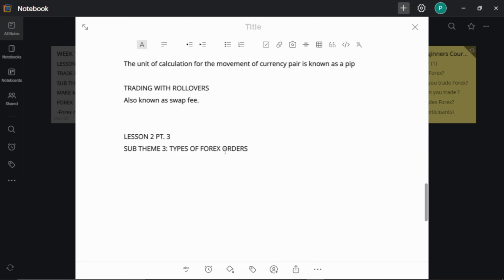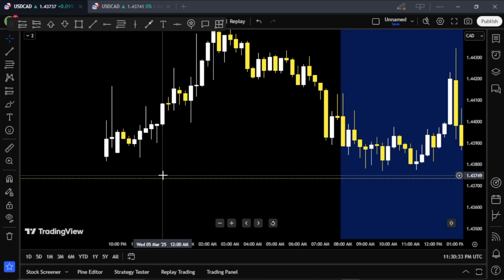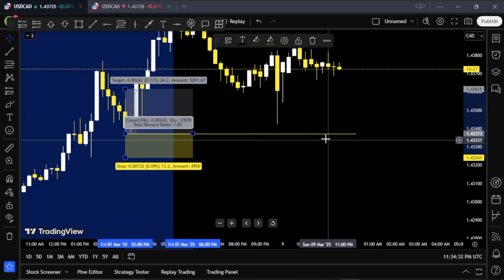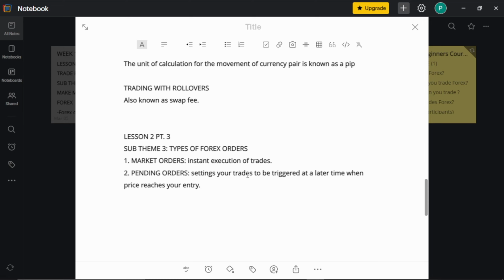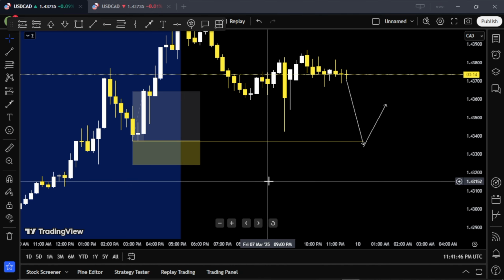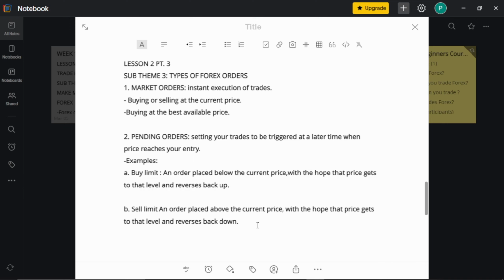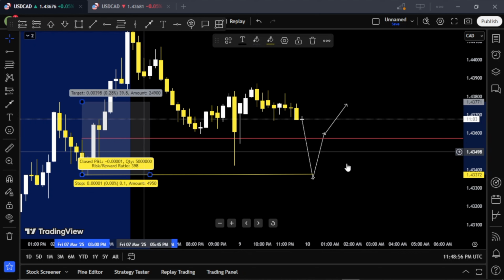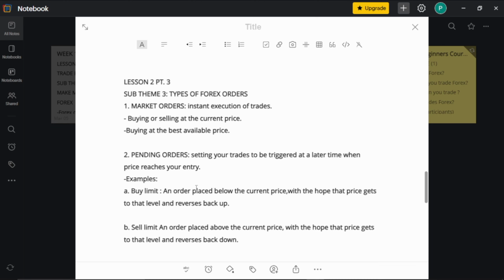Forex Orders EXPOSED: Master Market, Pending & Trailing Stops to Skyrocket Your Profits!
Week 1: Lesson Two pt.3

"Master the art of Forex trading with this comprehensive guide to Forex orders! In this video, we dive deep into the essentials of Market Orders, Pending Orders, and Trailing Stops. Whether you're a beginner looking to understand the basics or an experienced trader aiming to refine your strategy, this tutorial breaks down each order type with clear examples and practical tips.

Learn how to execute trades instantly with Market Orders, set up future trades with Pending Orders (like Buy Limit, Sell Limit, Buy Stop, and Sell Stop), and protect your profits with Trailing Stops. By the end, you’ll have the knowledge to confidently navigate the Forex market and optimize your trading decisions.

Learning Objectives:

- Understand the differences between Market Orders, Pending Orders, and Trailing Stops.
- Learn how to execute trades instantly using Market Orders.
- Discover how to set up future trades with Pending Orders, including Buy Limit, Sell Limit, Buy Stop, and Sell Stop.
- Gain the ability to apply Trailing Stops to protect profits and minimize losses.
- Develop the skills to choose the right order type for your Forex trading strategy.